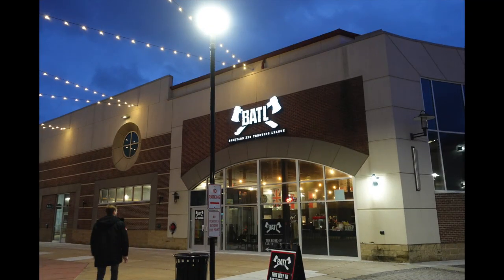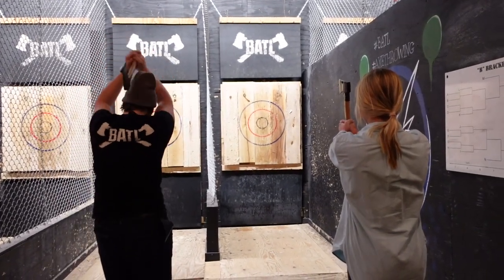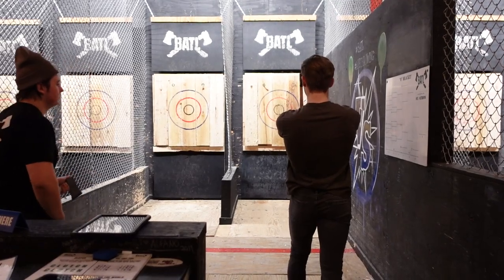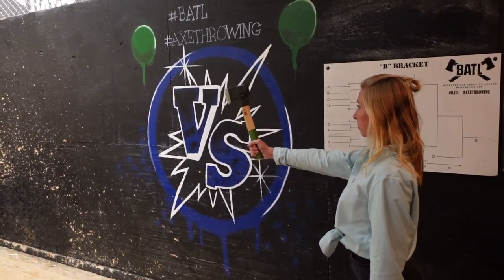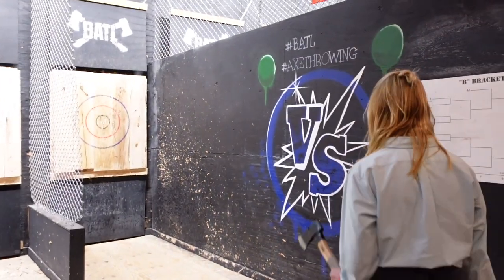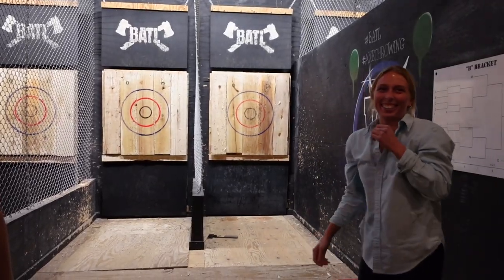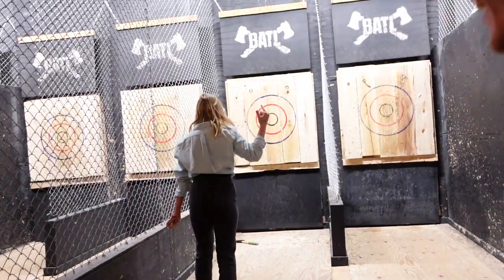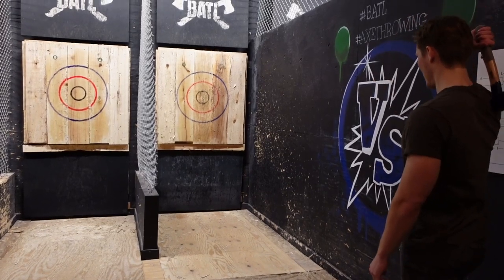AXE THROWING DATE NIGHT | couples vlog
We had so much fun at BATL Axe Throwing! This was an unconventional date night, but it was quite therapeutic. Meg was not the best, and Shane was a natural.

Check out BATL for your next active date!